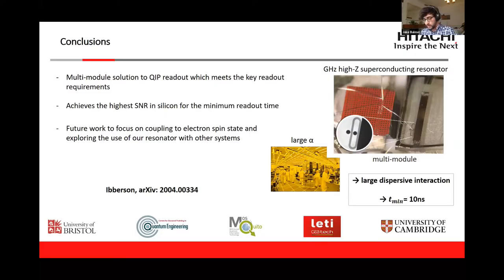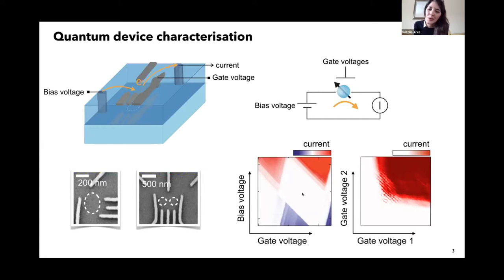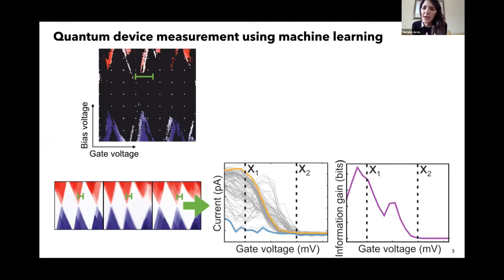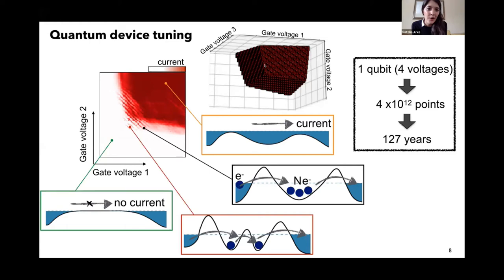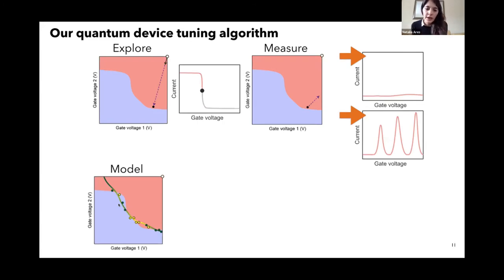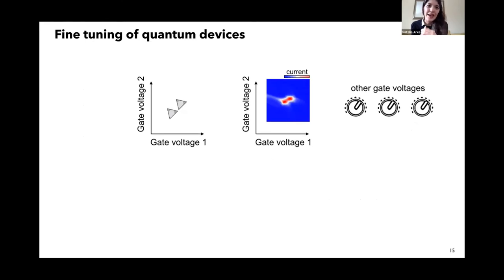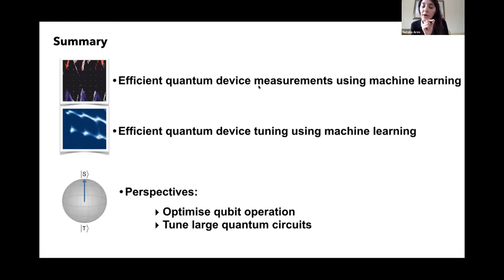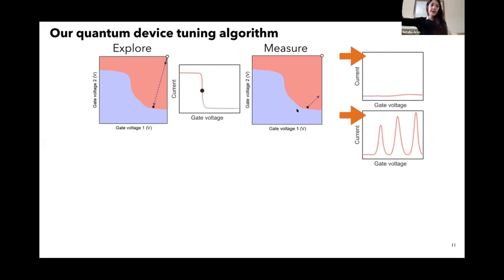BQIT 2020: Natalia Ares (University of Oxford) - Machine learning to characterise quantum devices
Natalia Ares from the University of Oxford gives her talk on "Machine learning to efficiently characterise and tune quantum devices" - from session nine, day three of the Virtual BQIT:20 workshop, chaired by Jake Bulmer (University of Bristol).